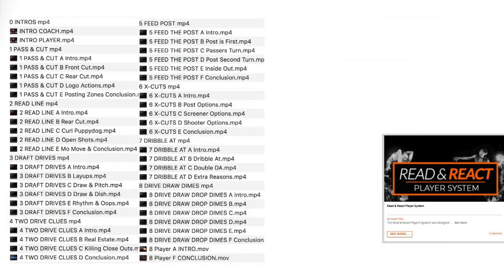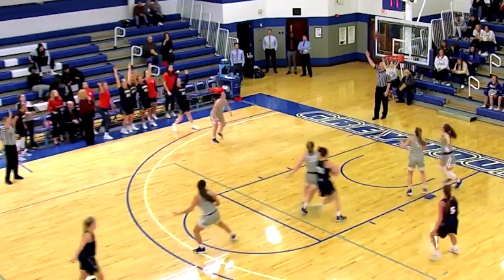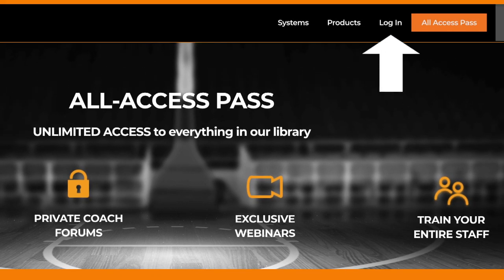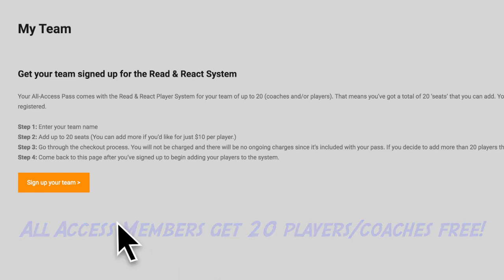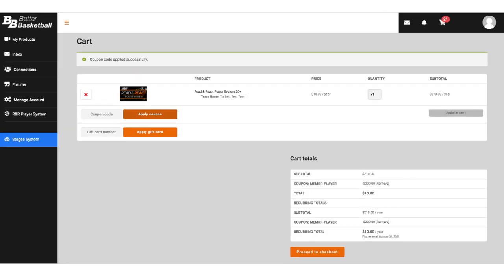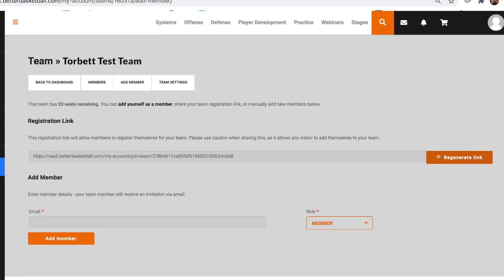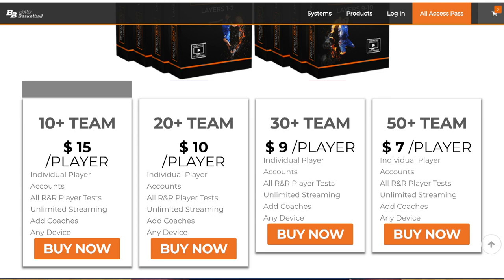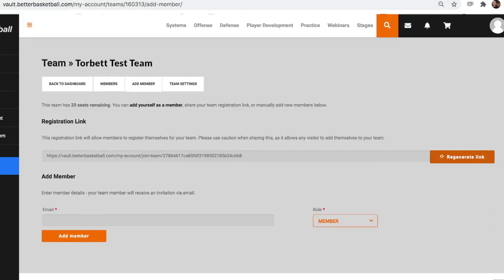Raise your team's basketball IQ - Read & React Player System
The Read & React Player System teaches your players every motion of the offense using game film. They'll learn the terminology, see every motion live and get walked through the entire system step by step.

Get ready for a basketball IQ explosion on your team. Stop using so much practice time explaining and demonstrating. Let your players see it on their phones or tablets and come to practice already prepped to execute the drills and plays.

Each motion comes with a test in the system so players can prove that they actually understand what they need to do on the court.